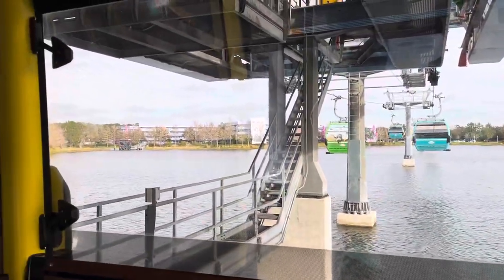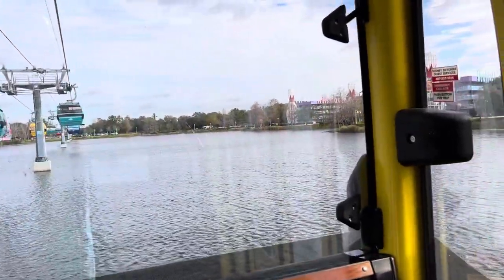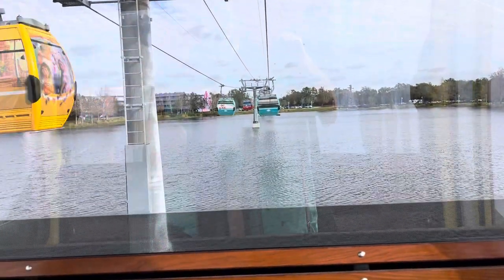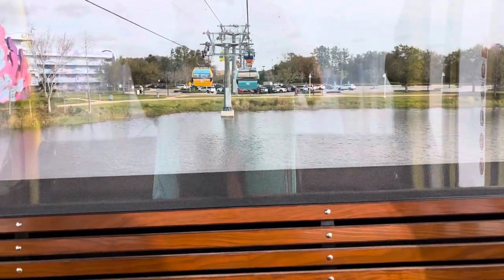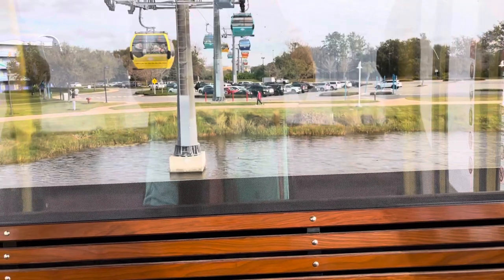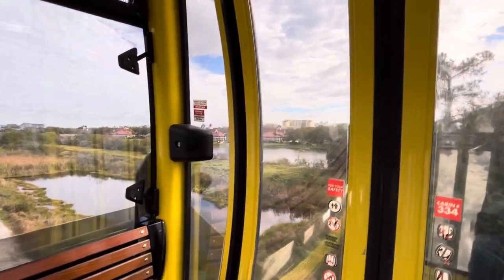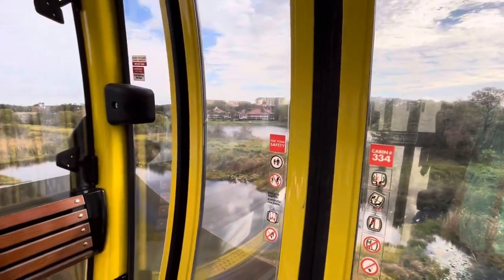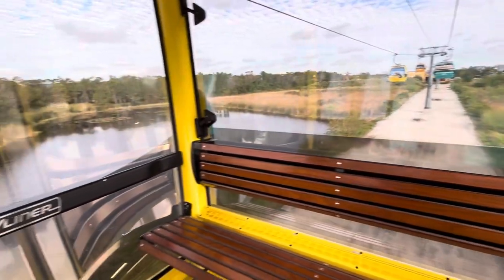Disney Skyliner from Pop Century to Caribbean. Enjoy MAGICAL RIDE w/LOVELY COUPLE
Let’s Join 82 year old Pawpaw Sammy & his bride of over 61 years as they experience and share with us, the gondola ride, known as Disney Skyliner, from Pop Century to the Caribbean. ￼There are 250 gondola cabins available for Orlando’s Disney World tourists to experience on their vacation.